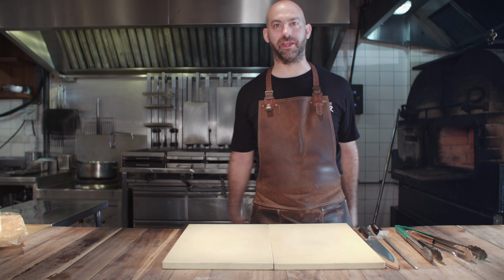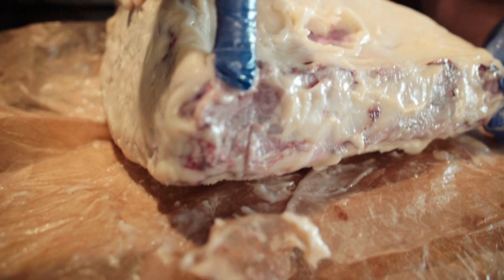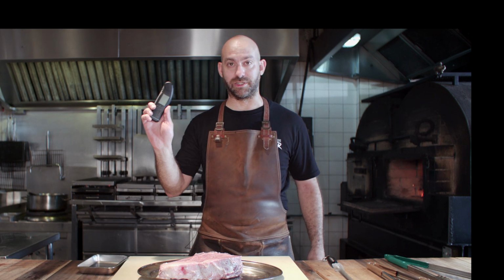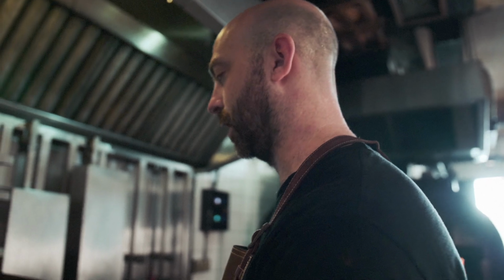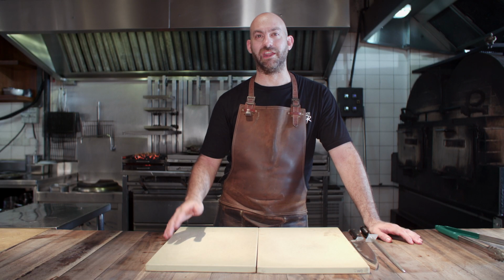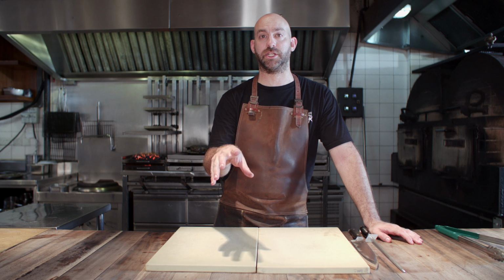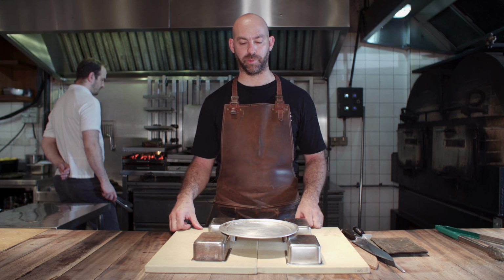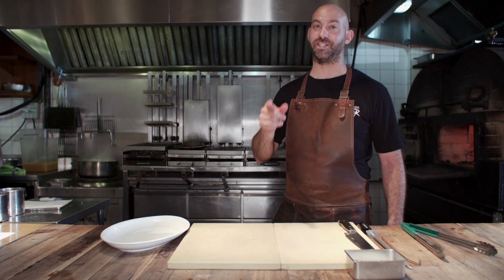FAT AGED OP RIB - Burn Shit with Dave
Dave Pynt from Burnt Ends in Singapore shows us how the 5th best restaurant in Asia cooks their steak. From fat aging to managing your coals get ready to up your BBQ game while Dave burns some stuff.

Camera:
Colin Wee
Mountain Pig

Edit:
Mountain Pig